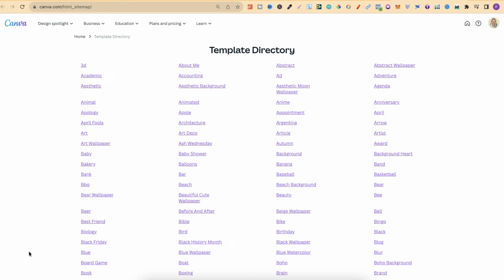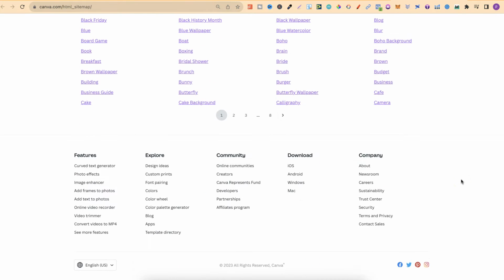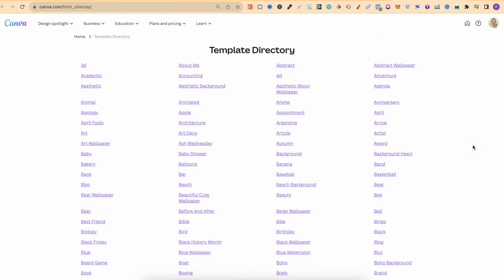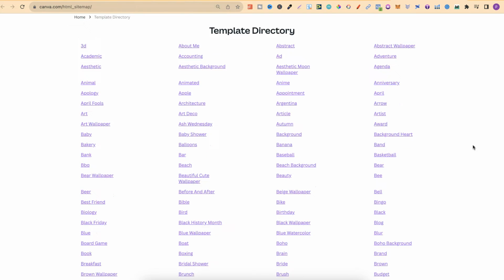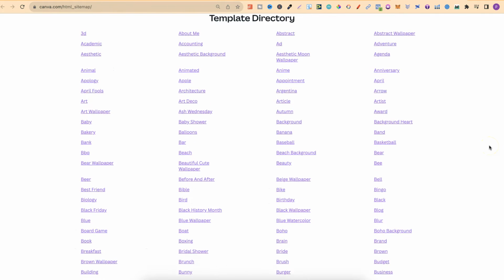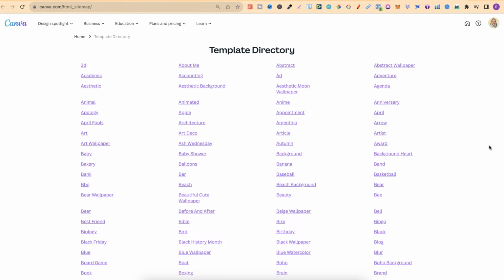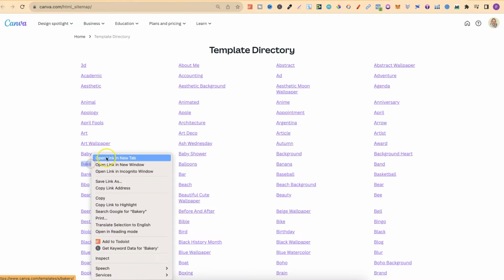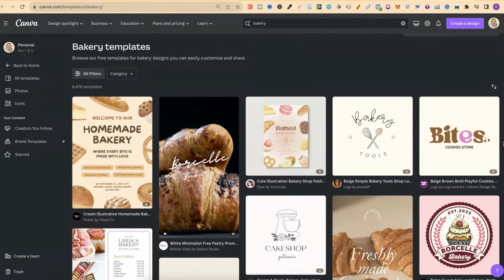Canva has a Template Directory!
Canva has a hidden Template Directory!